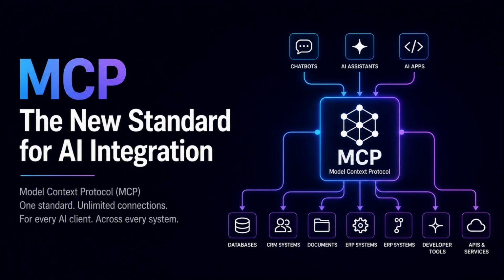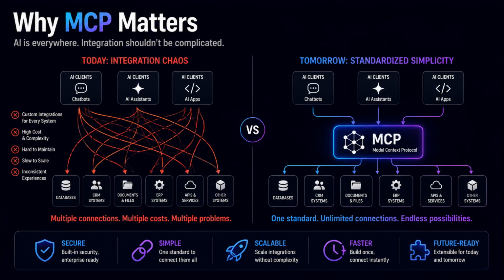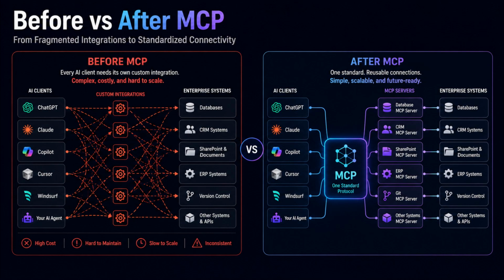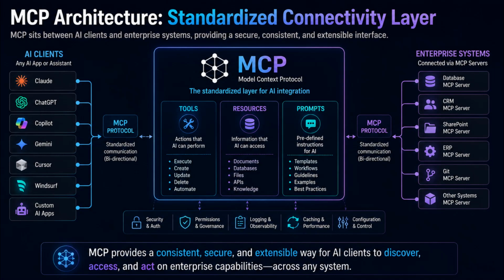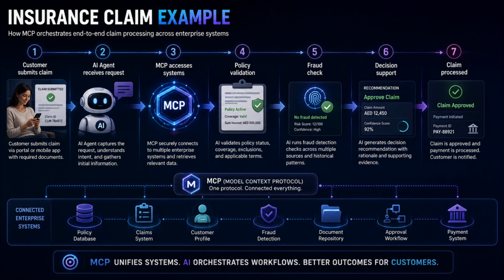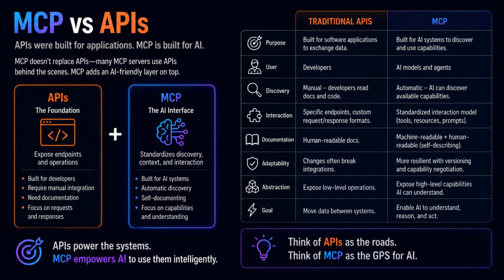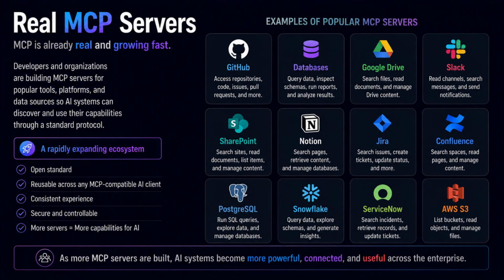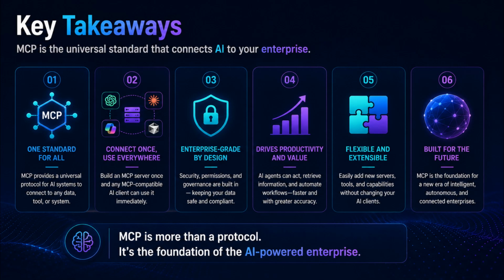MCP Explained Simply - The Future of AI Integration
What is MCP (Model Context Protocol) and why is everyone in AI talking about it?

In this video, I explain MCP in simple terms, how it works, why it was created, and why many experts believe it could become the standard way AI connects to enterprise systems.

You'll learn:

✅ What MCP is
✅ MCP Architecture Explained
✅ MCP vs APIs
✅ Real MCP Server Examples
✅ AI Agents & Enterprise AI
✅ Tools, Resources & Prompts
✅ Real Business Use Cases
✅ The Future of Connected AI

If you're interested in AI, Digital Transformation, Enterprise Architecture, Microsoft Technologies, or the future of AI Agents, this video is for you.